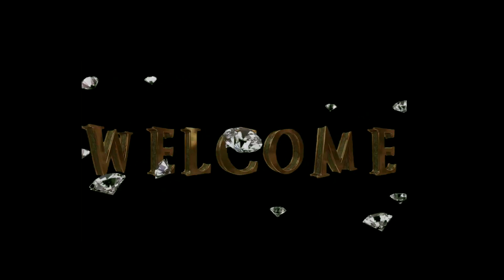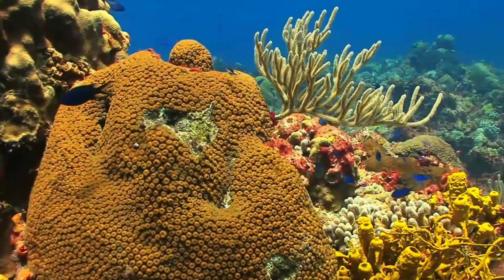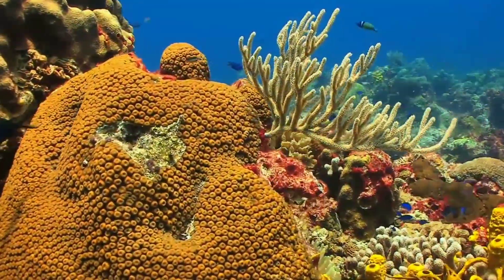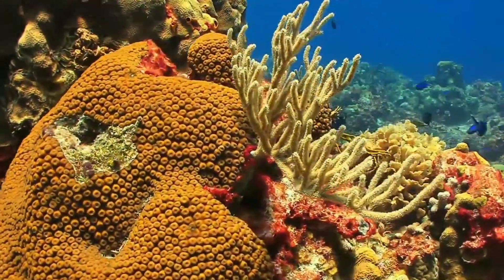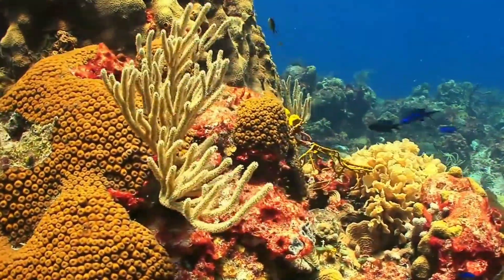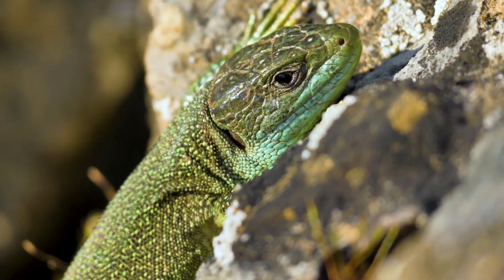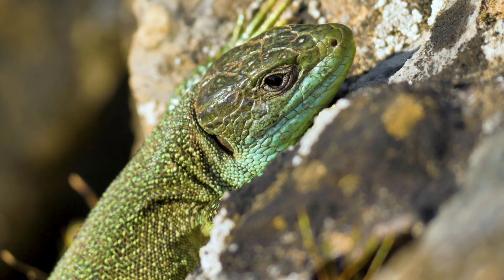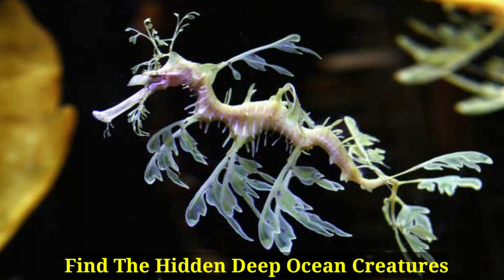Amazing Hidden Creatures In Deep Oceans Can You Find Them All? | Spot The Hidden Animal Riddle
Finding hidden sea animals can be a thrilling and challenging adventure, as these creatures live in the largely unexplored depths of the ocean. Scientists and researchers use a variety of methods and technologies such as ROVs, underwater cameras, DNA analysis, and traditional methods like diving and seining to uncover these elusive creatures and gain a better understanding of their behavior, biology, and ecosystem. By discovering new species and observing known ones, researchers can shed light on the complex and dynamic world that exists beneath the surface of our planet's oceans.
QUERIES SOLVED
1.Uncovering the Hidden Creatures of the Sea"
2"Discovering the Secrets of the Deep"
3"The Quest to Find Elusive Sea Creatures"
4"Hidden Gems: Exploring the Unseen World of Sea Animals"
5"Unlocking the Mysteries of Oceanic Wildlife"
6"Beneath the Surface: Hunting for Hidden Sea Creatures"
7"The Search for Rare and Elusive Marine Life"
8"Journeying to the Depths to Find Hidden Sea Animals"
9"Untold Wonders: Revealing the Secrets of the Sea"
10"Unveiling the Mysterious Creatures that Lurk in the Ocean"